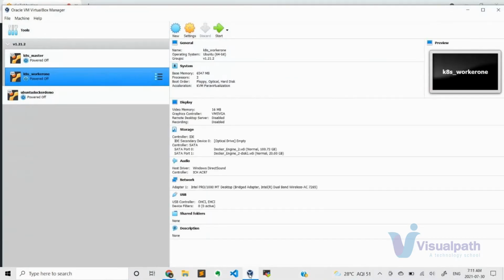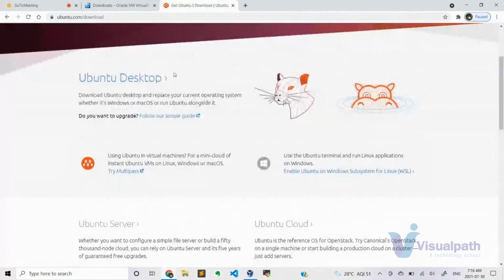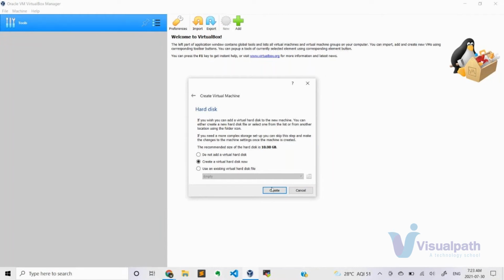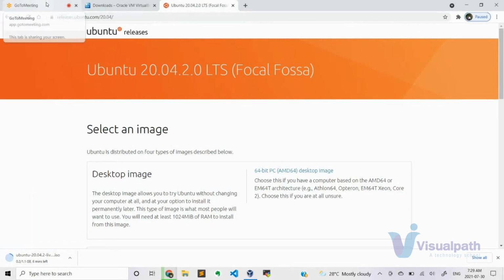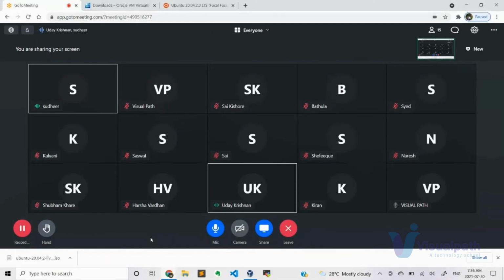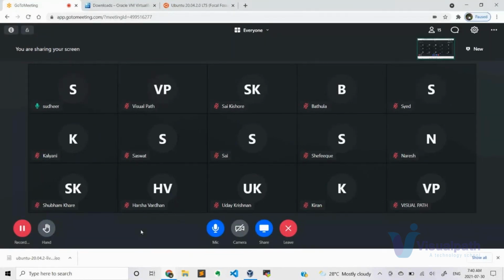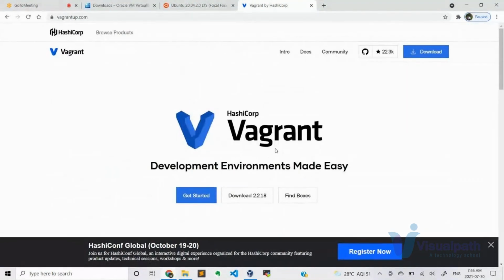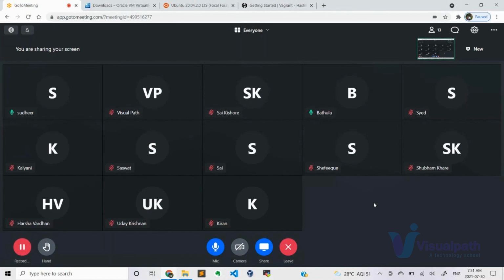Docker & Kubernetes | Real-Time Online Training | Session 02 by Visualpath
For Live online & Offline Trainings please reach us  @Visualpath   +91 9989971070 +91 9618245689